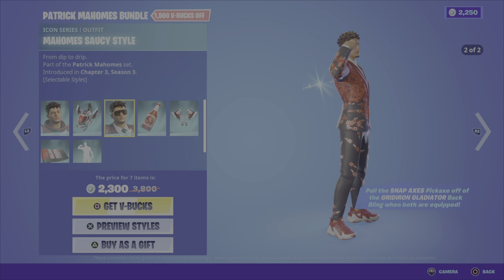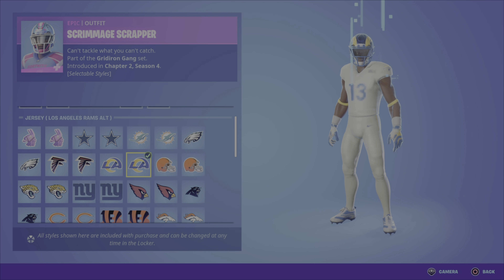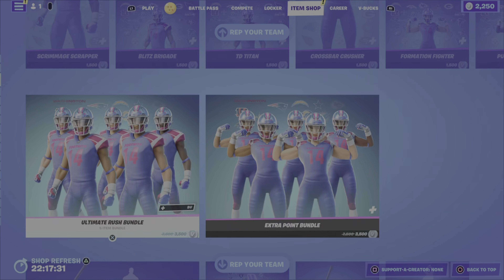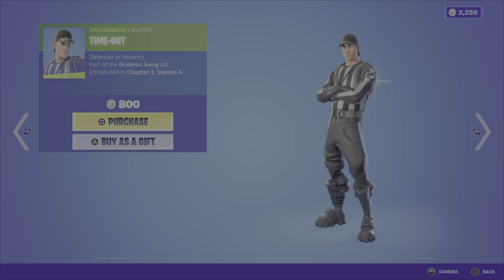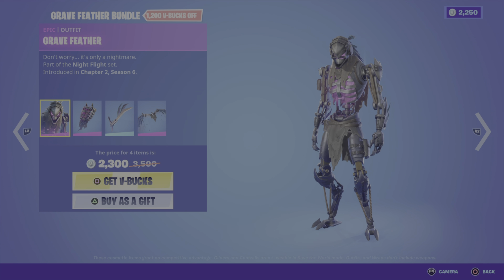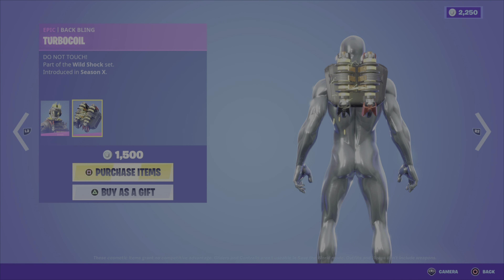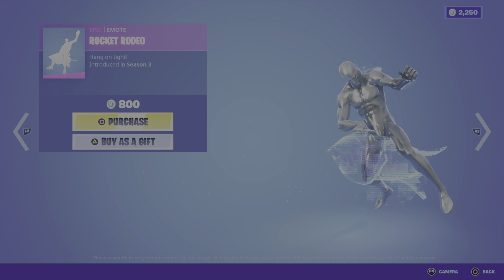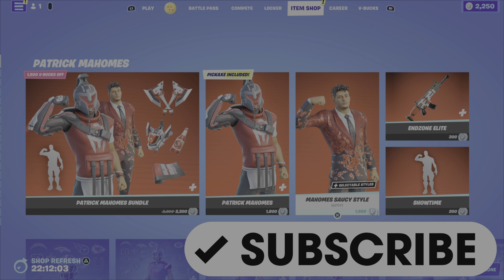Fortnite Item Shop August 24, 2022 - Patrick Mahomes, Rep Your Team & Referee Bundles & Outfits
This is a review of the Fortnite Item Shop as of 8:00 PM EST on August 24, 2022.
Links to specific parts of the review below:
00:00 Introduction and Overview
00:37 Patrick Mahomes
02:00 Rep Your Team Outfits
03:28 Rep Your Team Bundles (Ultimate Rush & Extra Point)
03:47 Rep Your Team: Gridiron Greats Bundle
04:28 Referees I: Referee Outfits
05:05 Referees II: Penalty Patrol & Renegade Ref Bundles
05:47 Featured I: Get Griddy Emote, Grave Feather Bundle
06:21 Featured II: Starlit Archer Bundle (Khari) & Hotwire
07:10 Daily: Cryptic & Wild Gunner Outfits, Maximum Bounce, Boneless, Rocket Rodeo & Staff Stand
07:58 Quick Overview of Other Items Still in the Shop from Previous Nights